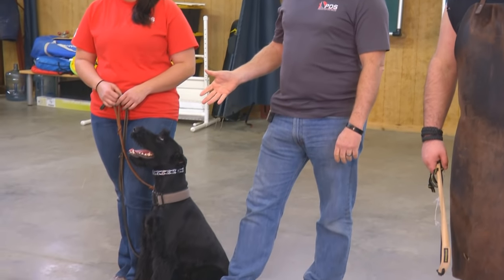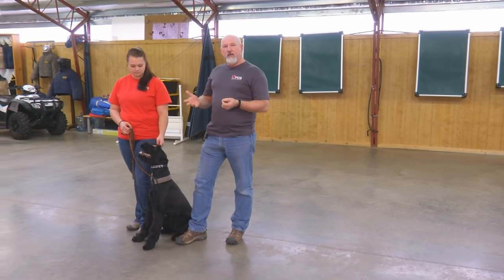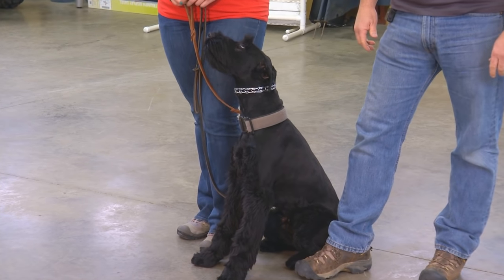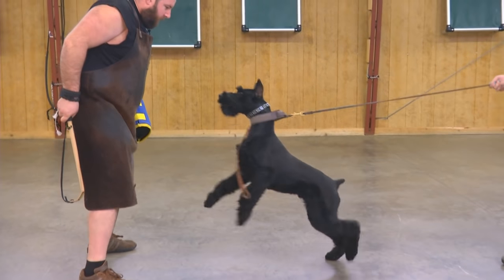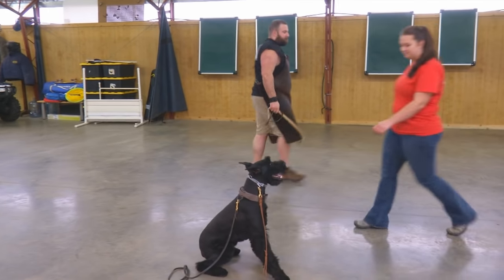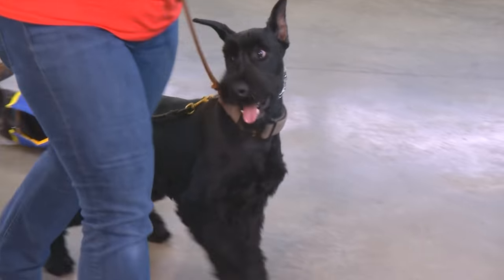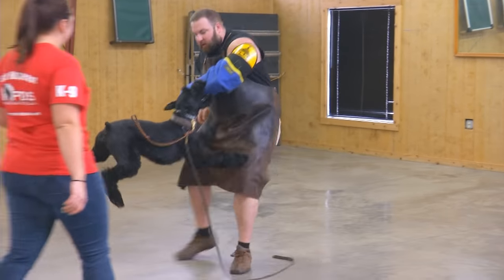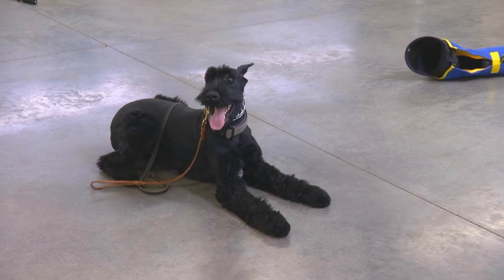Giant Schnauzer "Yanis" 10 Mo. Obedience Protection Trained Dog For Sale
Prufenpuden Giant Schnauzers Rock!  Early training and development of a very nice young Giant Schnauzer.  A fun, happy, willing to please dog that is going to be a super star.  In development by Protection Dog Sales.